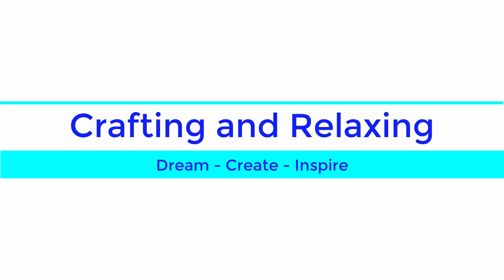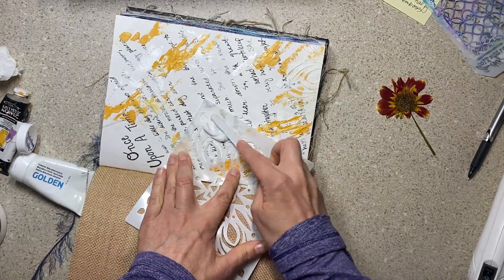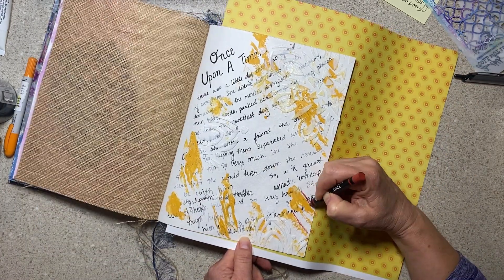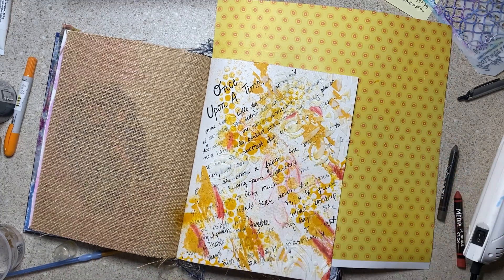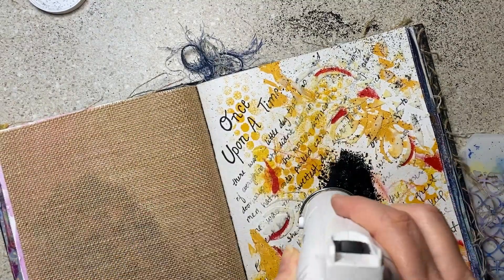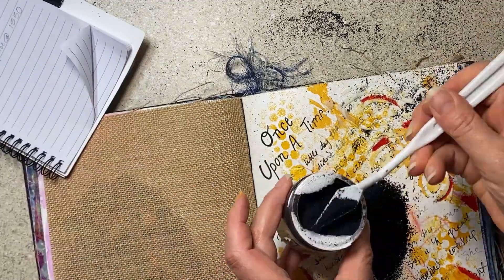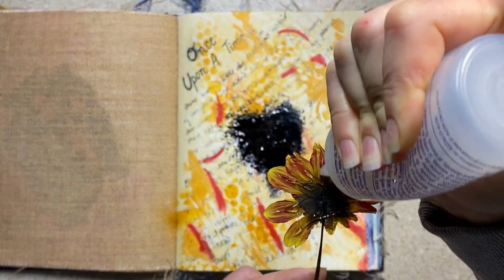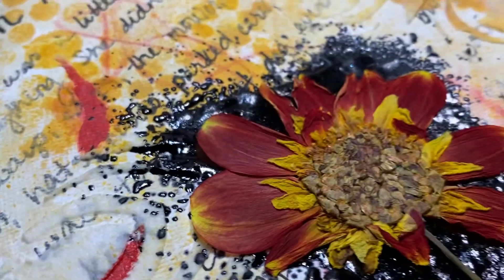Art Journal Page - Pooh Dahlia - Mixed Media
Here's an art journal page with the very first dahlia that bloomed on my Pooh Dahlia plants.